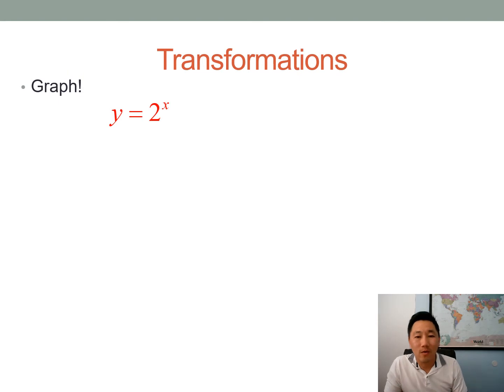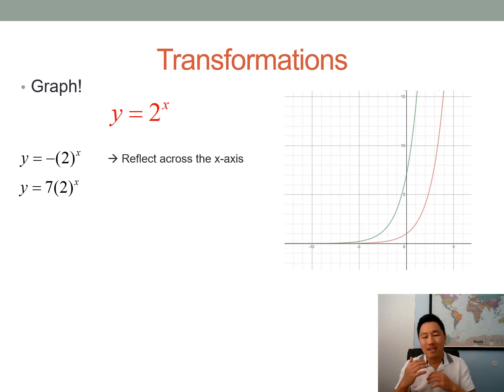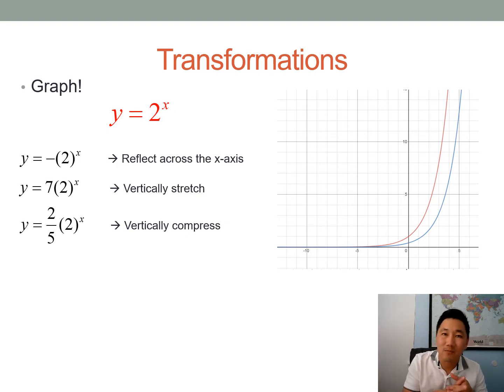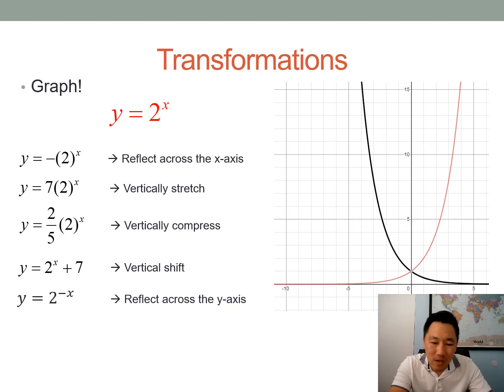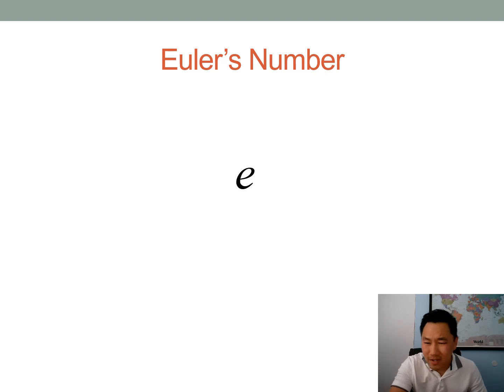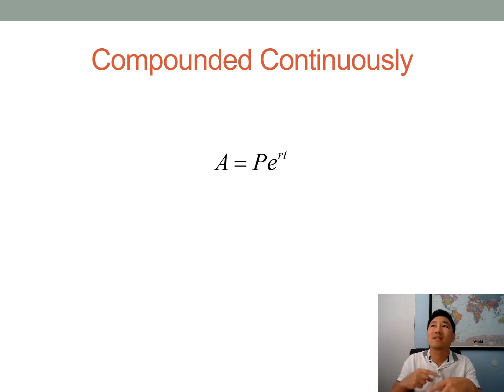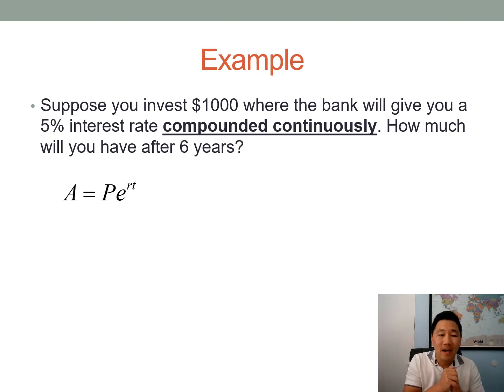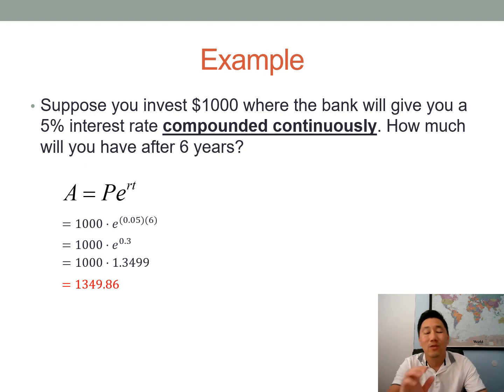7 2 Transformations